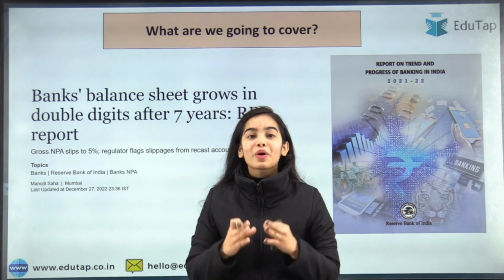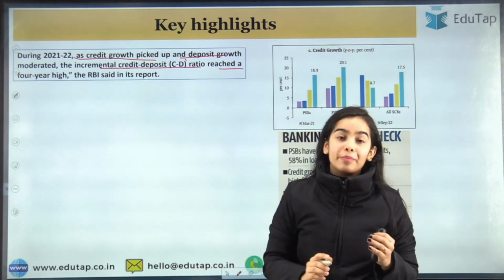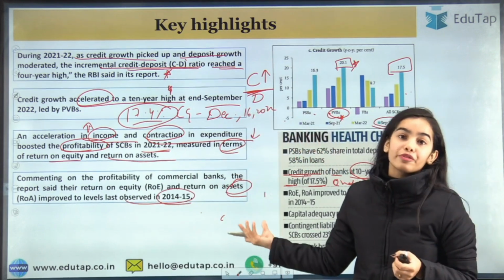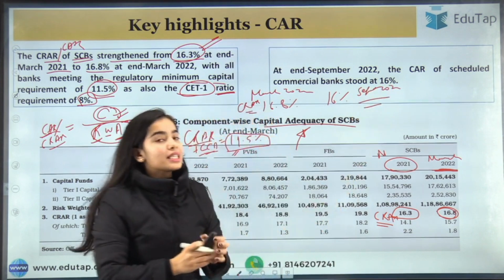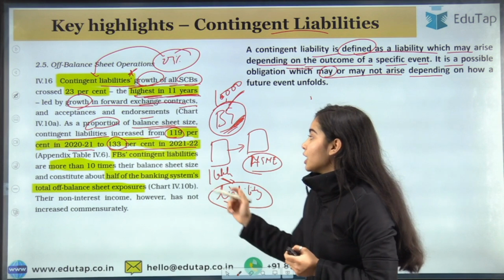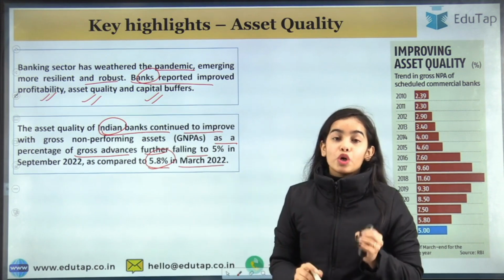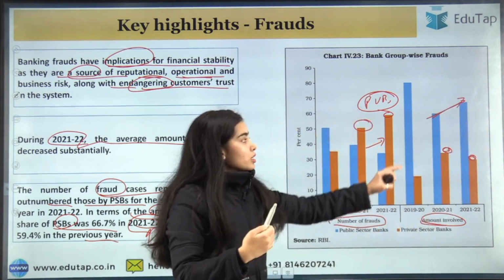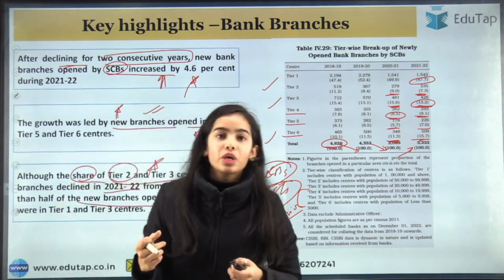Finance Current Affairs | Report on Trend and Progress of Bank released by RBI |RBI,SEBI,NABARD Exam